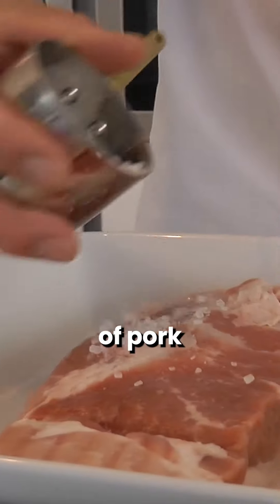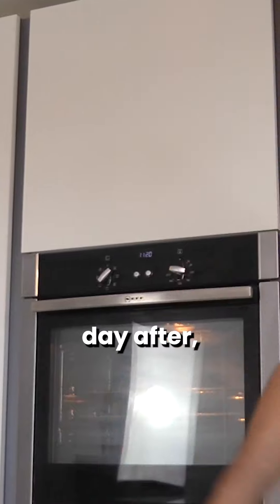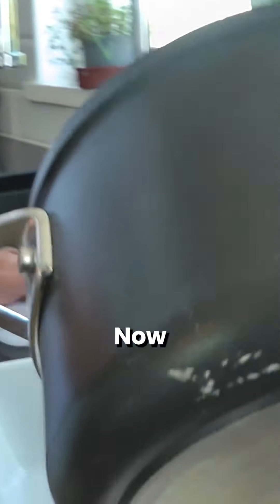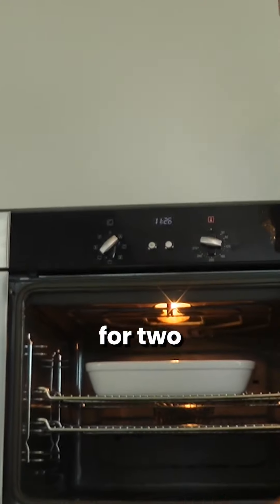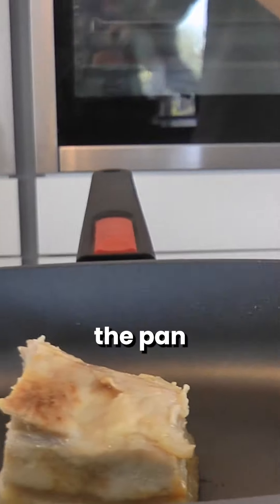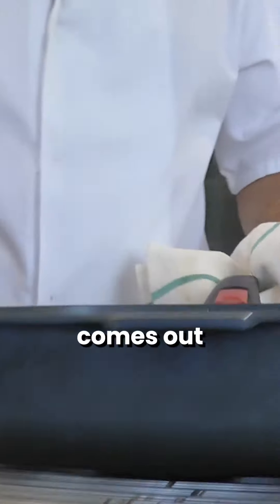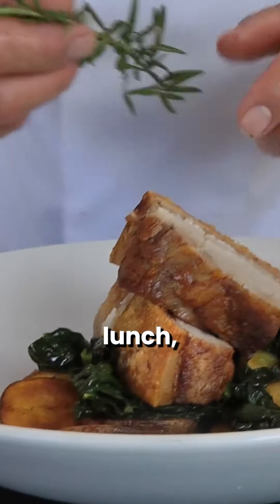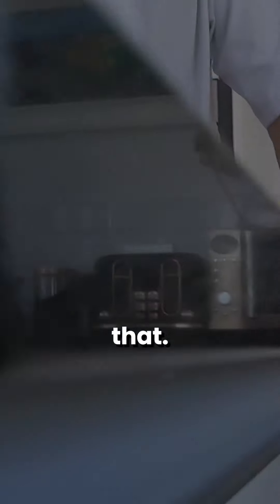learn how to make a restaurant quality confit of belly of pork in 2 minutes!